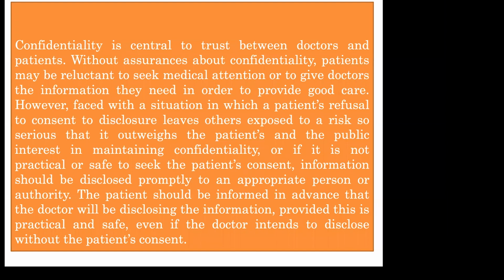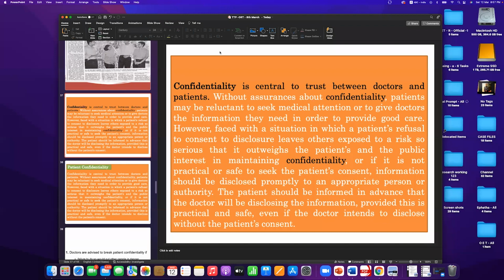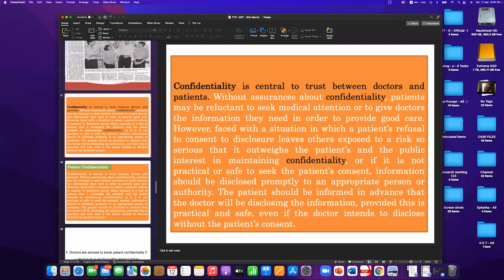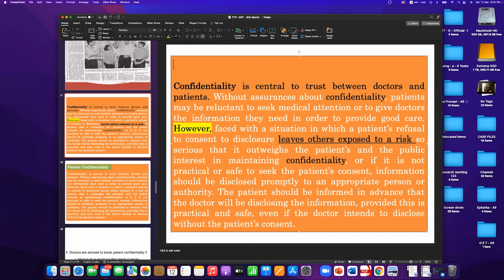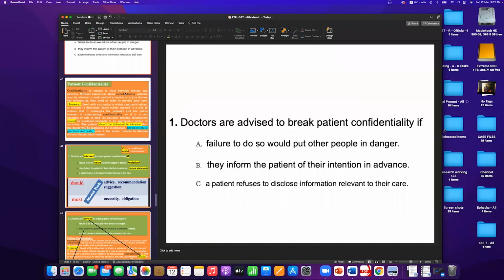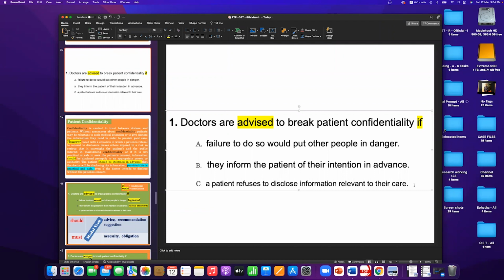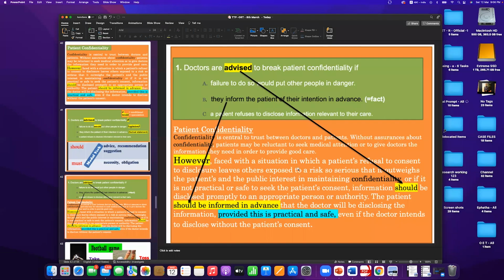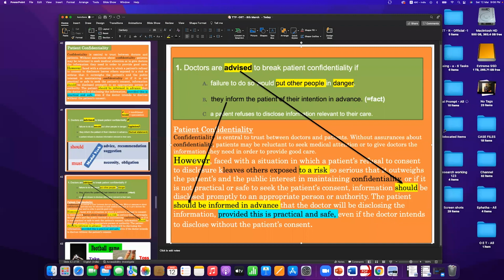Edu Skills OET: Reading Part - B: Exception-based Q: Patient Confidentiality: Fall in love with OET